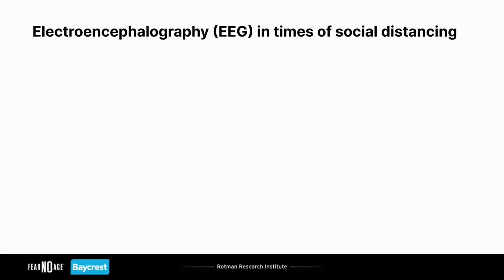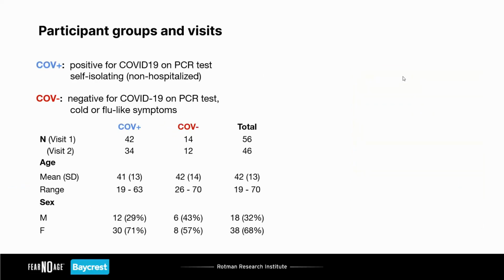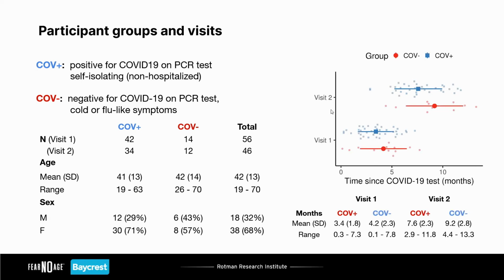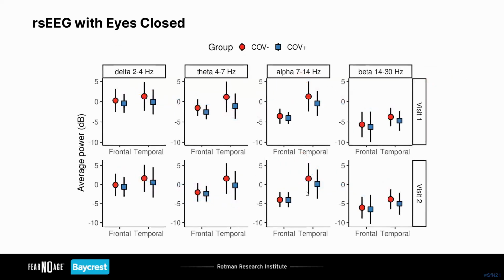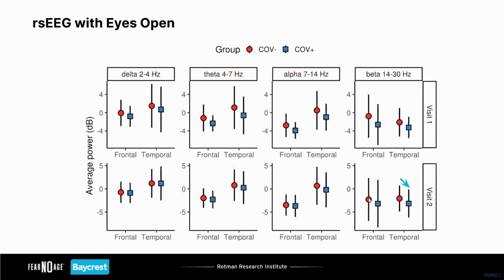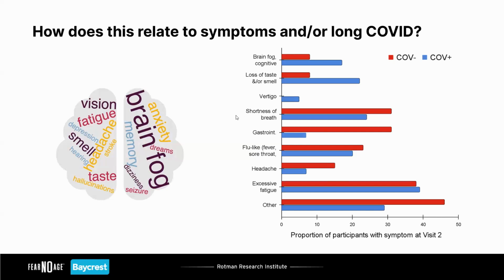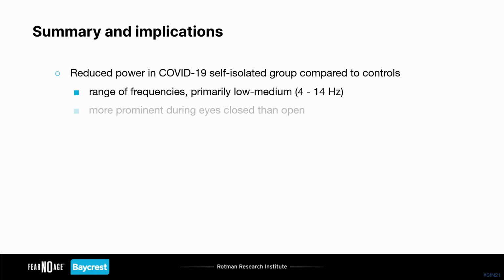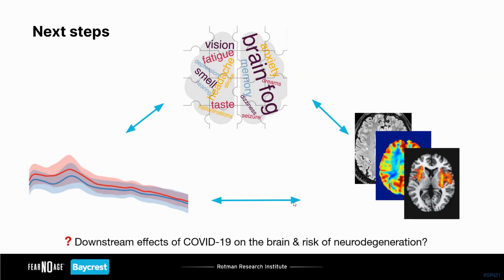ICP webinar: Electroencephalography findings from the NeuroCOVID-19 longitudinal observational study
The topic of our 8th webinar is "COVID-19 and the brain". We invited three excellent speakers to share their latest research on the impact of COVID-19 on brain health. This is the recording of the third talk. Our speaker, Dr. Eugenie Roudaia, is a Scientific Associate at Rotman Research Institute, Baycrest.